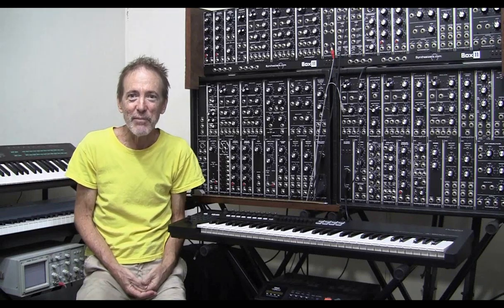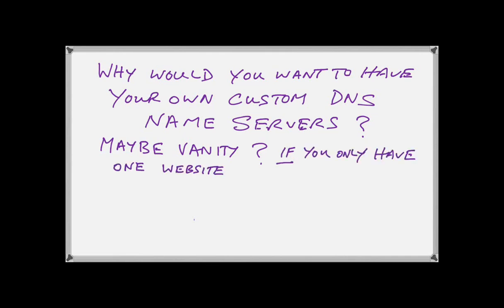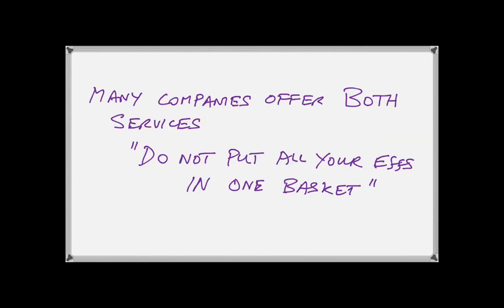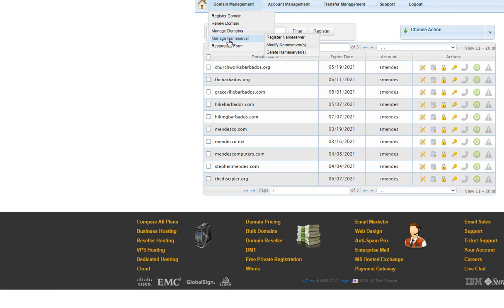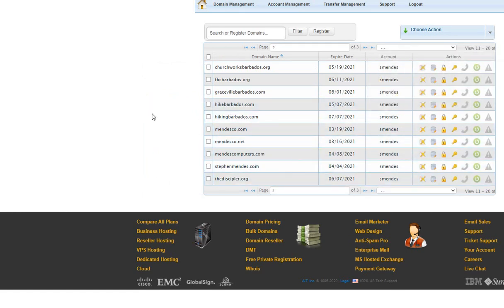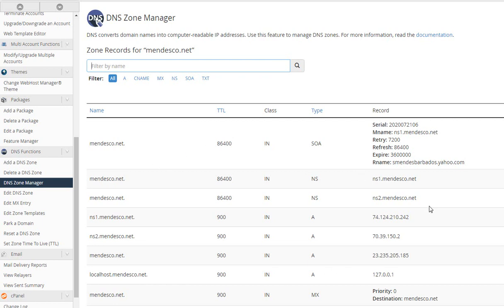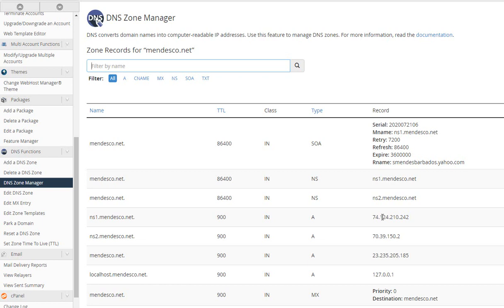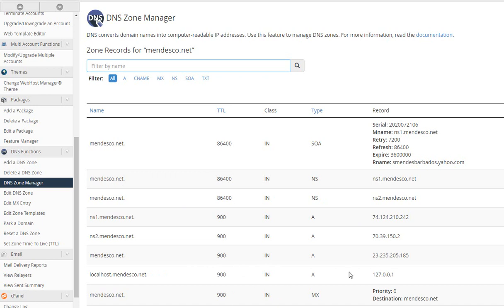How to create custom name servers on a cPanel & WHM platform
This video shows you how to configure custom nameservers (also called vanity nameservers) for a VPS that uses the cPanel software